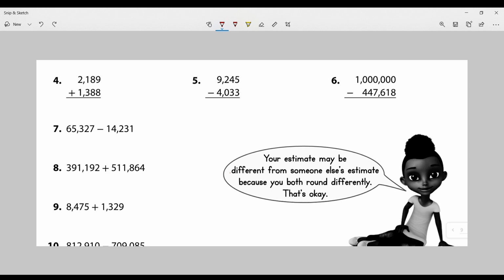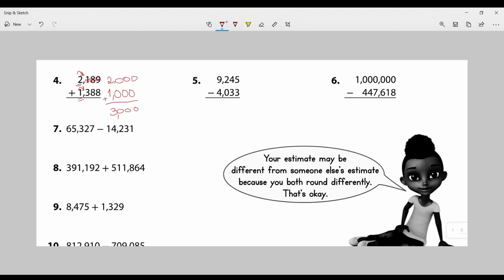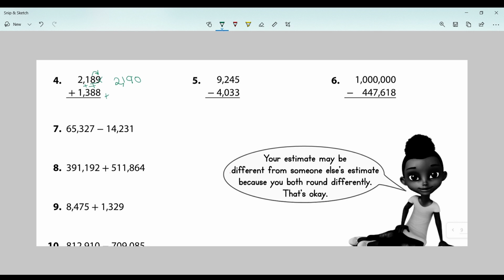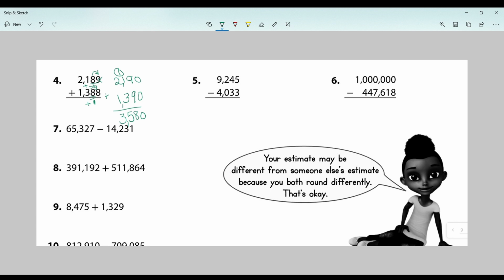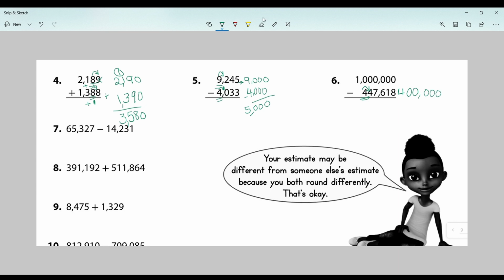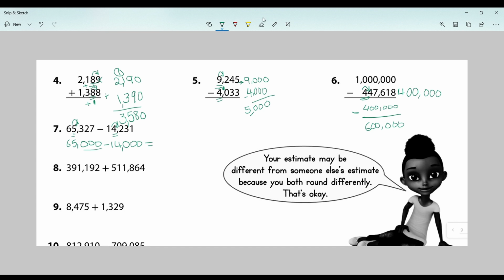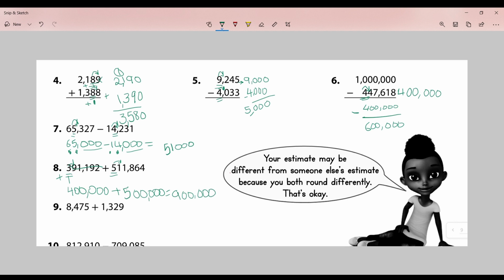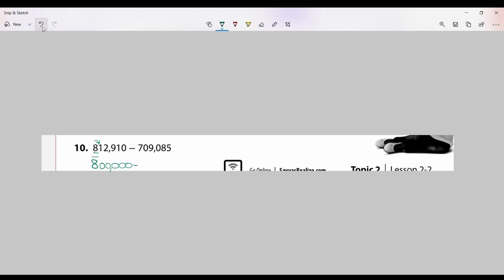Math Practice Workbook Exs 4 - 10 p13